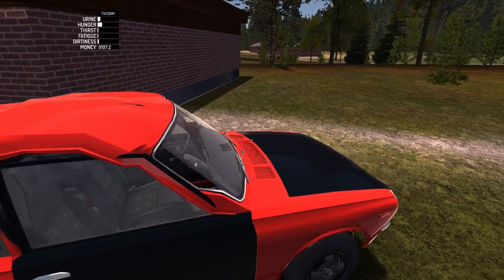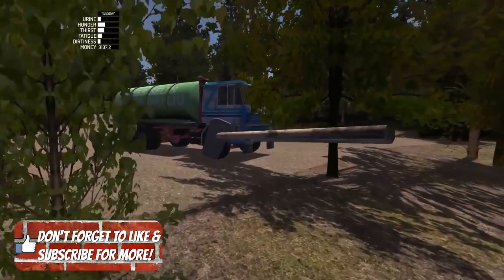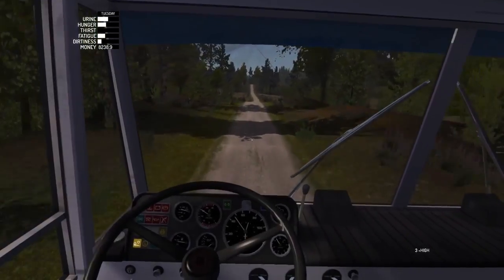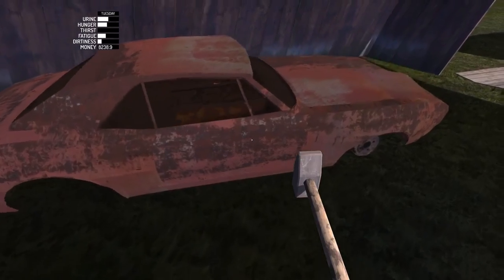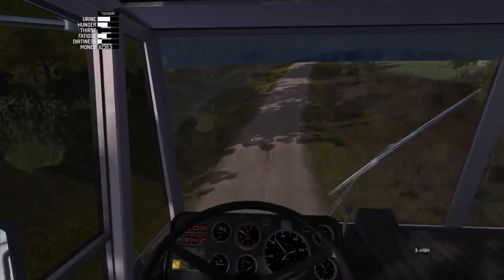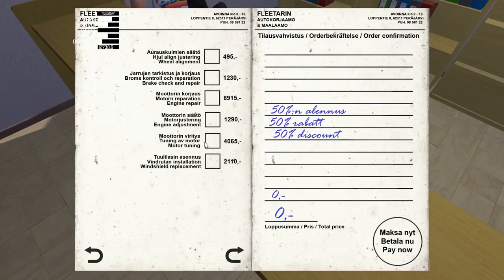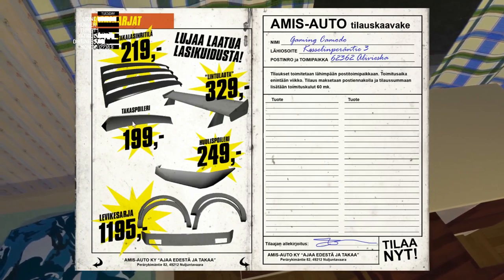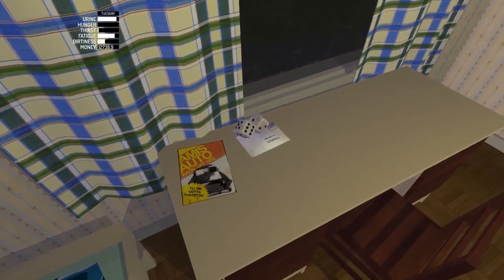Hauling Junk Cars - My Summer Car Gameplay - EP 10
Welcome to Camodo Gaming's Let's Play of My Summer Car Ep 10. Time to drink beer and haul some junk cars! In today's episode we grind to earn some money by finding and selling some junk cars. Do not use me as a tutorial because I'm lost half of the time. :D

Permanent death
Sauna bathing
90's Finnish summer!
Support for steering wheel and shifter controllers
Much more!